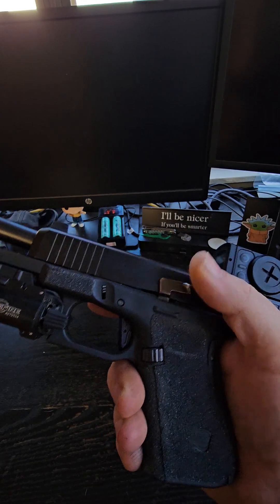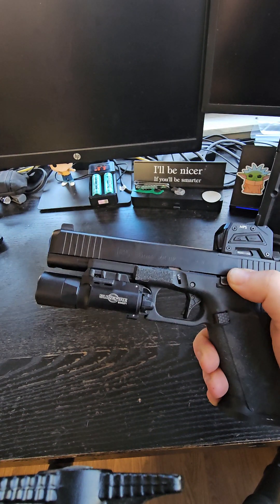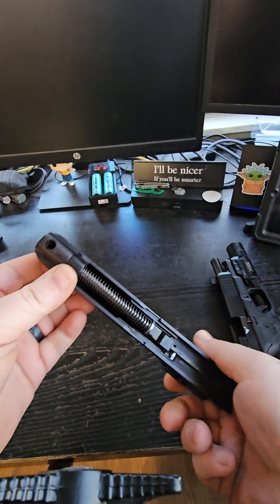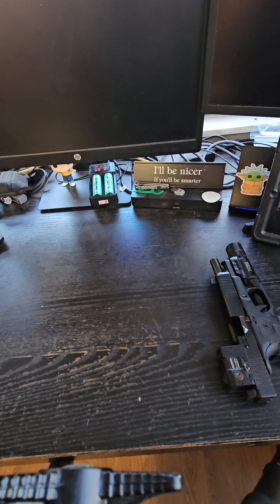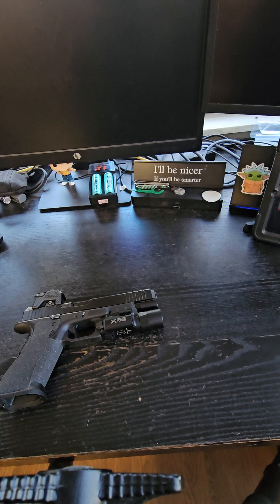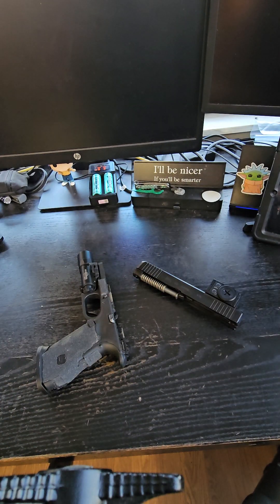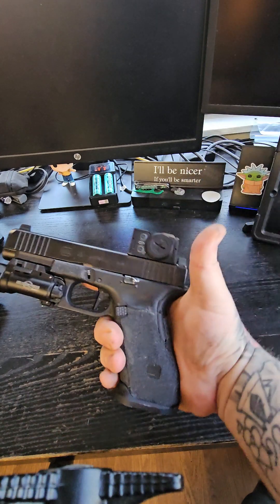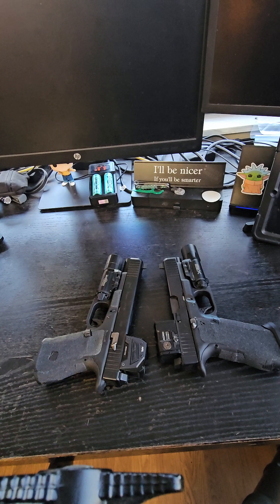Glock adaptor, ft. Glock 49 & 19XL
Rocket city stippling RSA adaptor, not sponsored buy these guys just a awesome product I thought yall might like!

RCS Glock 17 gen5 to Glock 47gen 5 RECOIL SPRING ADAPTER. Convert your current Glock 17 gen 5 slide to a Glock 47 gen 5 slide. With this product you can now use your G17gen5 slide on a glock 19 gen 5, glock 19x, glock 45 frame without exposing your recoil spring assembly.

G17gen5 SLIDE to a G19gen5/45gen5/19x frame- MUST USE Gen 5 19 recoil spring

G34gen5 SLIDE to a G19gen5/45gen5/19x frame- MUST USE Gen 5 19 recoil spring

G19gen5/19x/45 SLIDE to a G26gen5 frame- MUST USE Gen 5 26 recoil spring

MADE OUT OF 7075 ALUMINUM- BLACK ANODIZED.